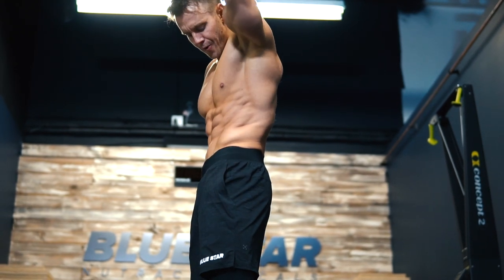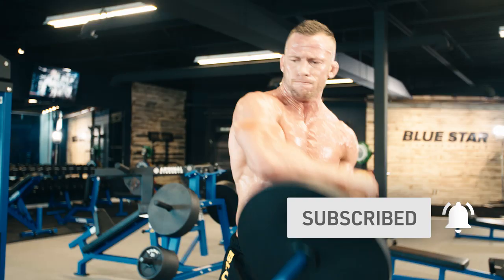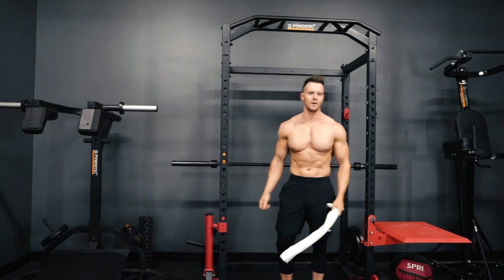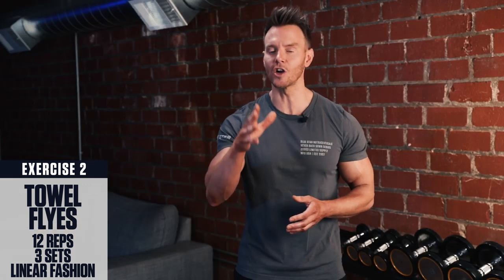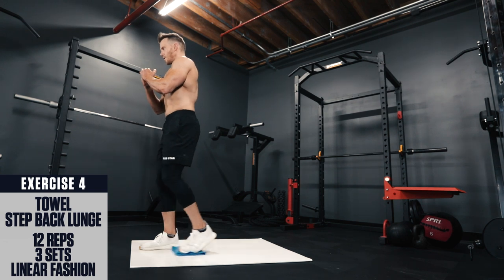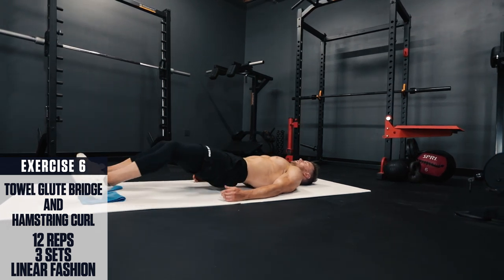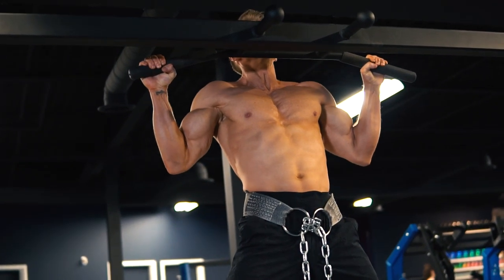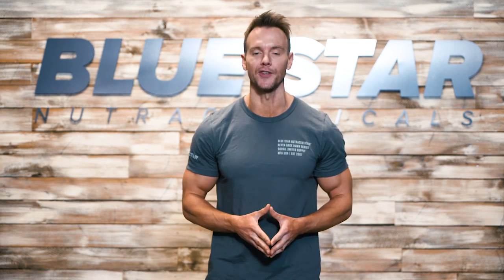The Towel Trainer: Full Body At-Home Workout | Ft. Rob Riches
When it comes to building muscle from home, sometimes you need to think outside the box and find new ways to stimulate your muscles for growth.

That doesn’t mean your workouts have to be complicated though.

In fact, it can be as simple as grabbing a gym towel.

Rob Riches here from Blue Star Nutraceuticals and today I’m going to show you how you can get an amazing full body, muscle building workout in, using just a towel and a bit of open space on a smooth floor.

This is The Towel Trainer: Full Body At-Home Workout!

For this workout, you’ll perform 6 exercises in linear fashion.

You’ll perform 3 sets of 12 reps for each exercise.

You’re allowed up to 60 seconds to catch your breath and rehydrate with AminoFast™ before continuing onto the next set.

Because this is done in linear fashion, you will perform all 3 sets for exercise 1, before continuing on to exercise 2, then perform all 3 sets of exercise 2 before moving on to exercise 3. And continue in this fashion until all 6 exercises are complete.

Your goal is to complete this workout in under 45 minutes. So if it’s taking you longer than that, you need to pick up the pace.

As always, the complete workout is listed for you in the description below.

Now let’s get this going!

Exercise #1: Towel Rows
Wrap a towel around a sturdy support, and grab on tight to each end. Sit back, bending your knees so you get a good stretch in your lats, then pull with your elbows to row your upper body towards the towel. Squeeze with your lats, and focus on constant tension in your back. Fast explosive concentric, slow controlled eccentric.

Exercise #2: Towel Flyes
Place a towel under each of your hands and setup in push-up position, body straight like a board. Let your hands slide out to the sides on the towels to stretch out your chest, then squeeze your chest and slide your hands back in underneath you. These will really challenge the strength of your core and chest. If these are too difficult, you can start performing flyes with just one side at a time, and alternate side to side.

Exercise #3: Towel Chin Ups or Inverted Rows
If you have a pull-up bar, throw the towel around it, grab on to the ends in an underhand grip, and pull with your elbows to raise yourself to the top. Focus on squeezing with your back and working your lats. If you don’t have a pull up bar handy or these are too difficult for you, you can wrap the towel around a lower support and perform inverted rows pulling your body up towards the towel. The further out you position your feet, the more difficult these inverted rows will be.

Exercise #4: Towel Step Back Lunge
Setup in a staggered stance with a towel under your back foot. Slide your foot back, keeping your chest up and back straight, until your knees bend to about 90 degrees and your back knee is just off the ground, then use the front leg to push yourself back up to the top, sliding your back leg up underneath your torso again. Perform all reps on one leg, then switch sides and perform with the other leg.

Exercise #5: Towel Pike Crunch
Setup in a plank position with your feet on a towel, body straight like a plank with core braced tight. Then crunch your abs pulling your feet up towards your hands so your body forms an upside-down V shape at the top, then slowly lower back down under control. Keep your core braced tight the entire time.

Exercise #6: Towel Glute Bridge and Hamstring Curl
Lie down on your back, with a towel under your feet. Dig your shoulders into the ground, brace your core and pull your heels back with your hamstrings and glutes to perform a bridge, driving your hips up into the air. Your knees should end at about 90 degrees. Brace hard at the top, then lower back down under control.

Like I said, training at home might take a bit more creativity, but it doesn’t have to be complicated to get you great results, just like you’re used to from the gym.

Perform this workout 5 times this week and you’ll see some big improvements in your strength and start building more quality lean muscle mass throughout your whole body.

MB01VXT7IOHH6WK